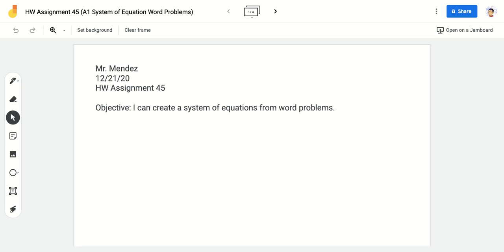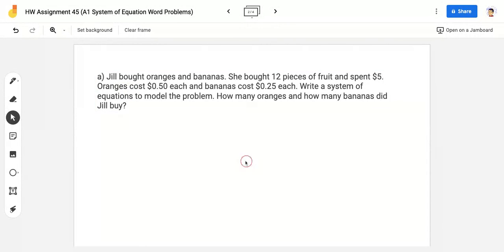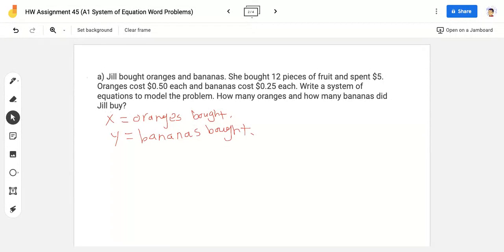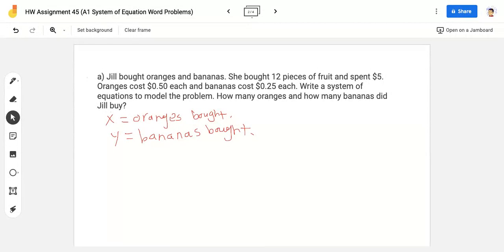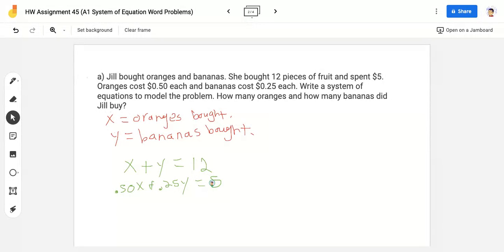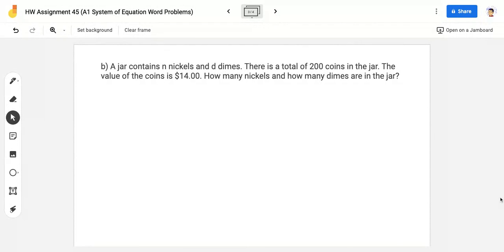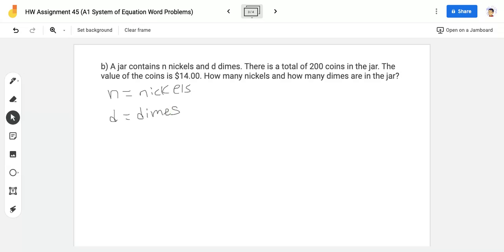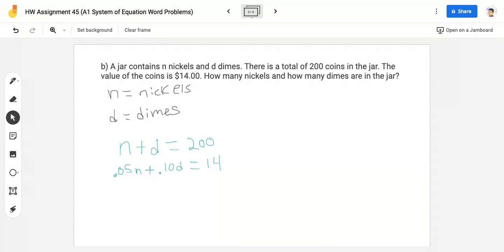HW Assignment 52 (A1 System of Equation Word Problems) - Google Jamboard